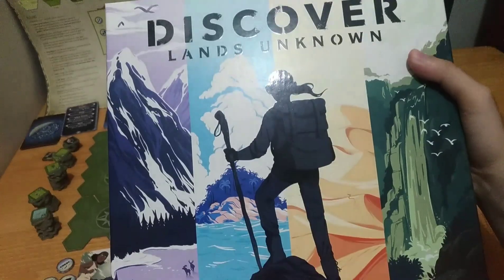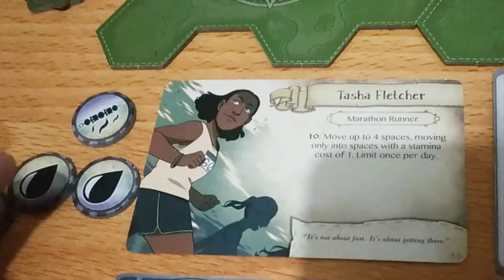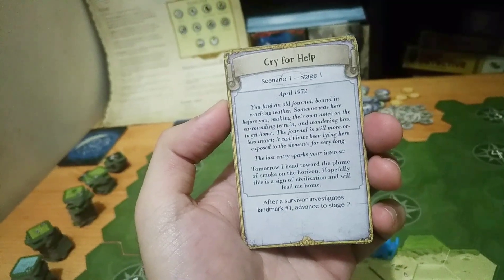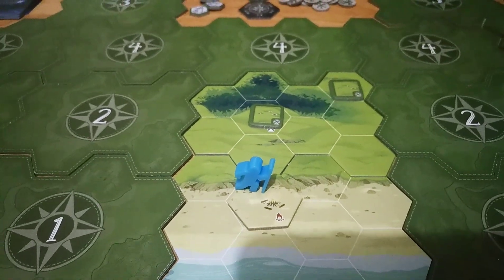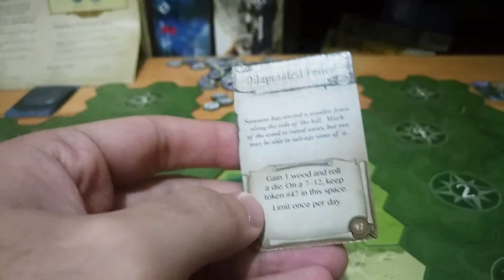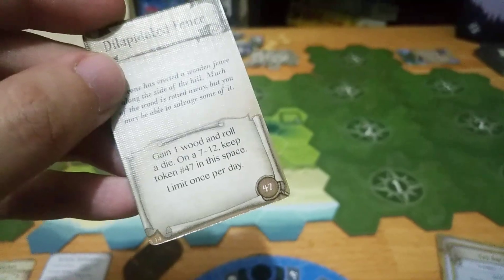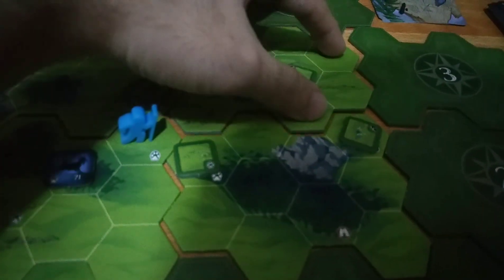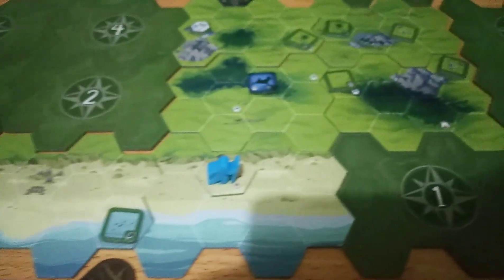Discover: Lands Unknown - Cry for Help - Day 1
Day 1 of our solo playthrough of Scenario 1: Cry for Help from Discover Lands Unknown with the Island terrain.